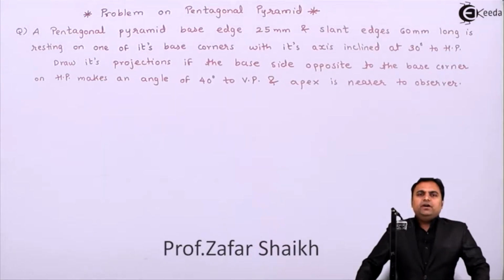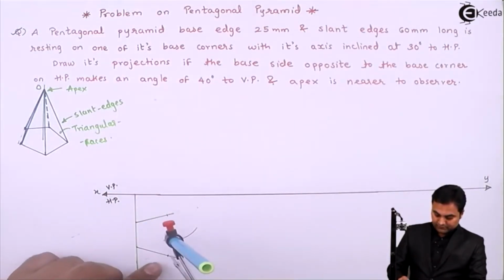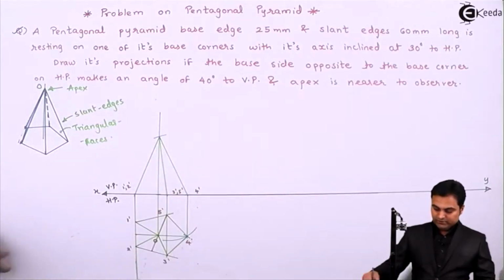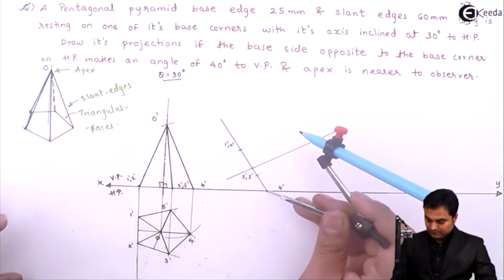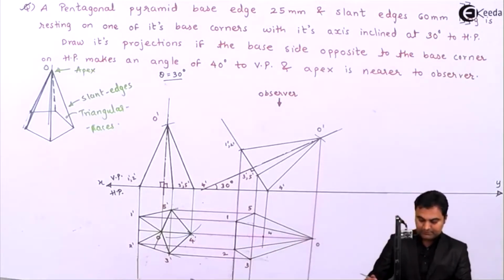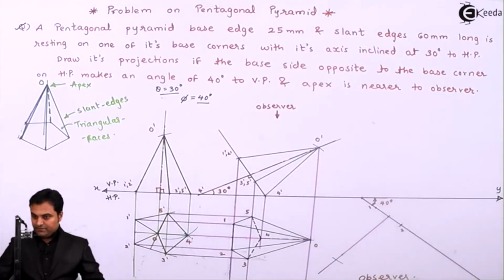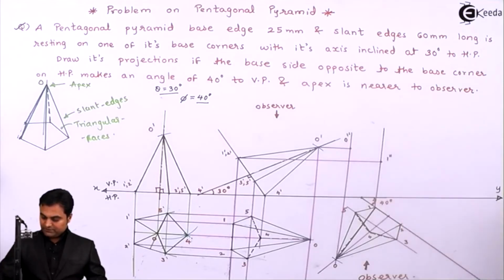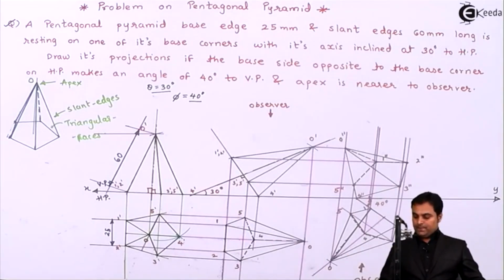Pentagonal Pyramid Problem No.2 - Projection of Solids - Engineering Drawing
Welcome back to our engineering drawing problem-solving series! In this video, we're tackling Problem No.2, delving into the intricacies of depicting pentagonal pyramids—a crucial geometric shape—in engineering drawings.

Pentagonal pyramids are integral components in architectural, structural, and design schematics, making it essential to master their accurate representation. Problem-solving exercises like Problem No.2 provide an excellent opportunity to refine our drafting skills and enhance our spatial visualization abilities.

Throughout this tutorial, we'll guide you through the process of analyzing the problem statement, identifying critical dimensions, and executing precise projections of the pentagonal pyramid. From understanding its unique properties to visualizing its projections from various angles, we'll provide detailed explanations to support your learning.

Whether you're a student striving to strengthen your grasp of engineering drawing principles or a professional aiming to elevate your drafting proficiency, this video is tailored to cater to your needs.

Join us as we unravel the challenges of Problem No.2 together, offering valuable insights and practical tips to help you excel in pentagonal pyramid engineering drawing.

Let's embark on this exciting journey of mastering Problem No.2 on pentagonal pyramid engineering drawing!